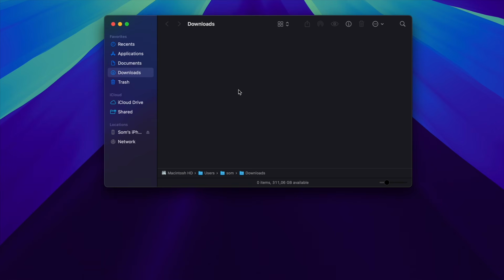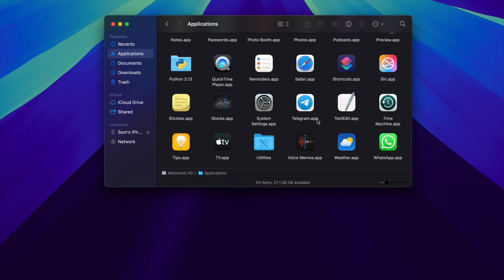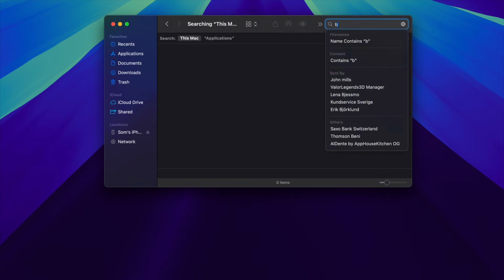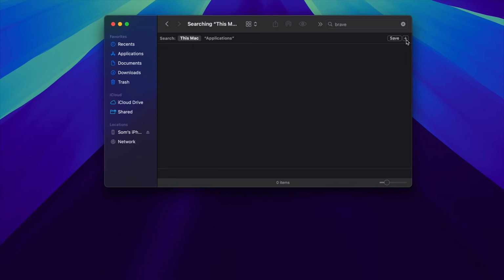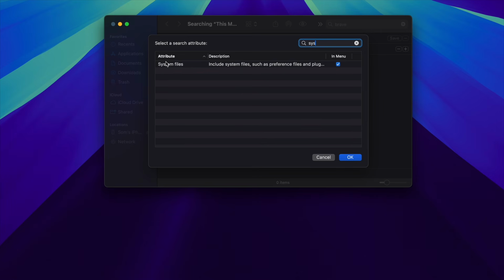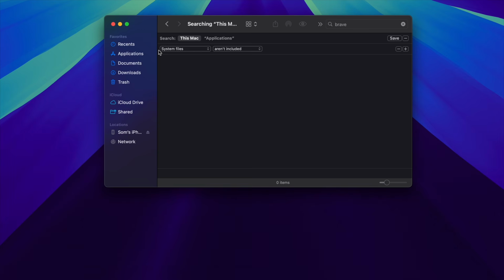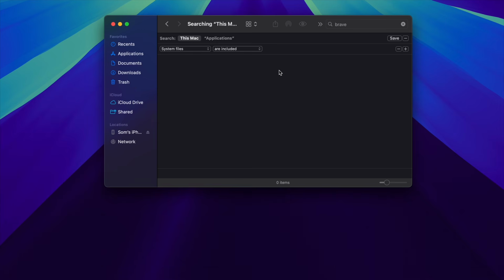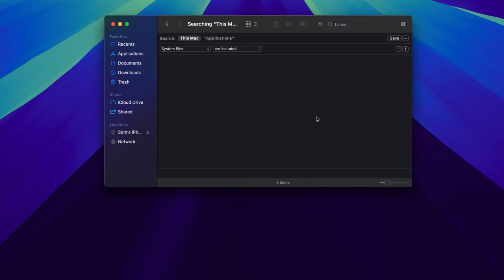How to Fully Delete App from Mac | No Leftovers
Learn how to fully delete any app from your Mac with no leftovers! This step-by-step guide ensures a complete cleanup for more storage and better performance.